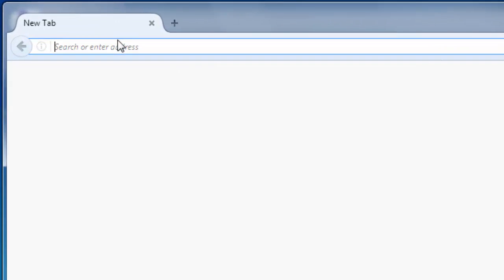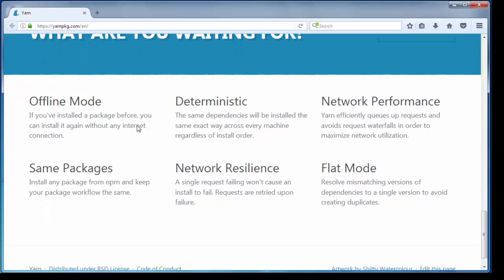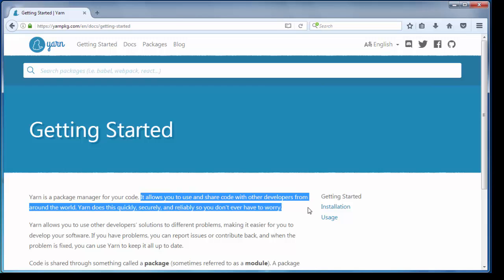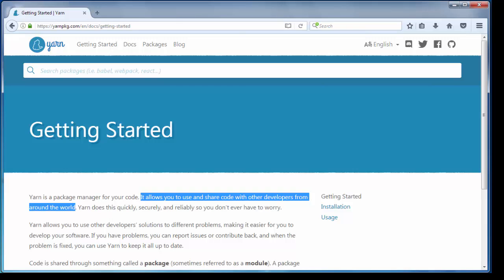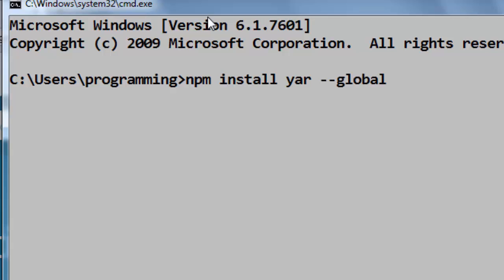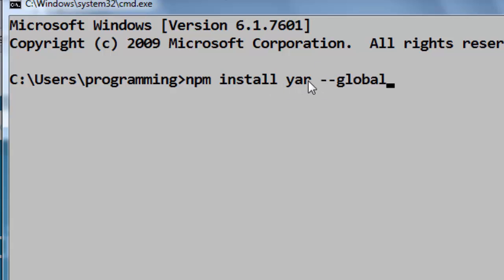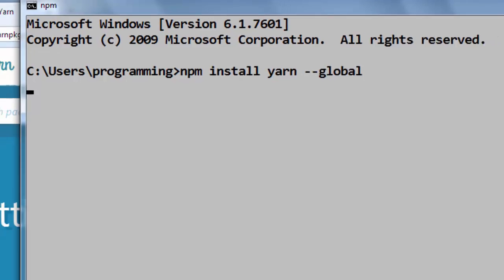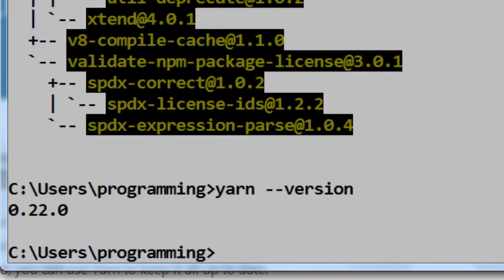How to install Yarn package manager for your code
In this lesson we're going to talk about that how to install yarn package manager for your code on windows.

Yarn is developed and used by Facebook.
Facebook has created a package manager which is better at certain points than node package manager (npm).